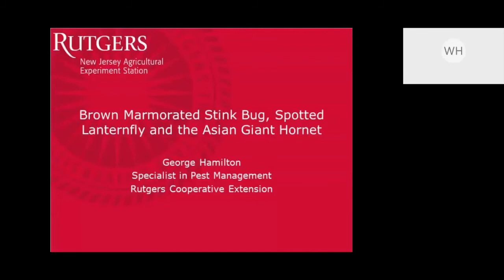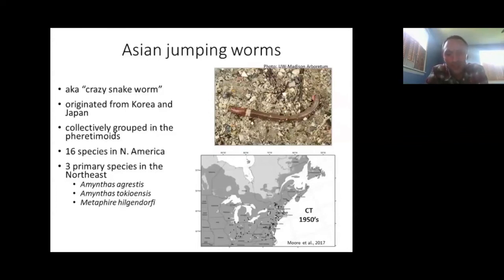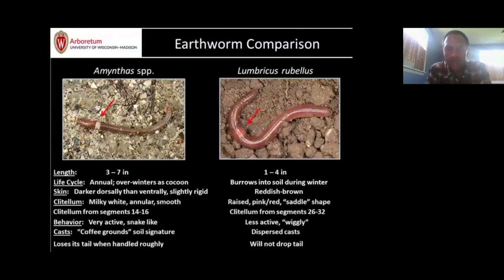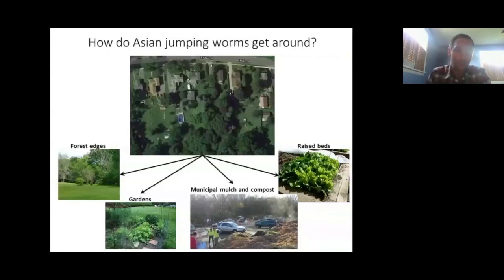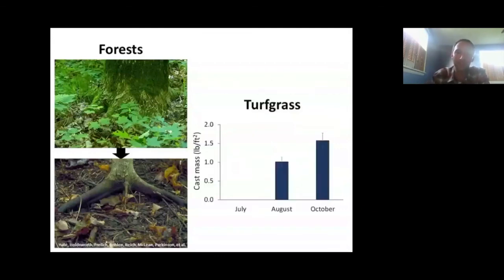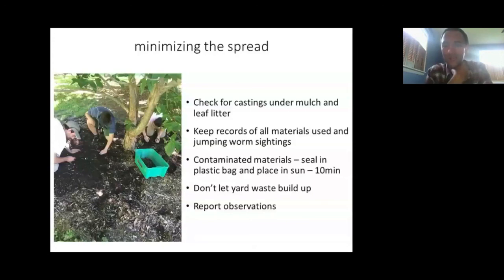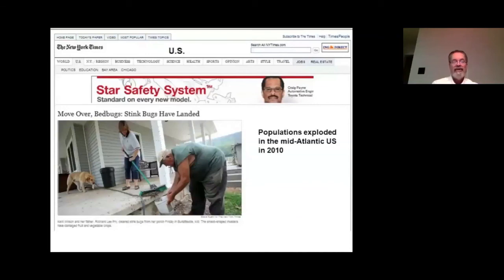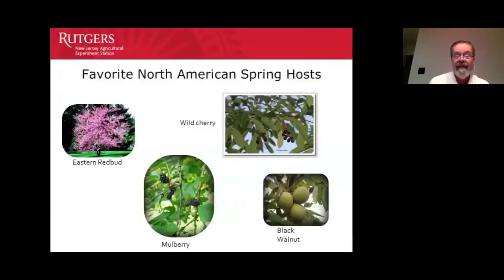RU Ready 2 Garden Ep. 15 - Invasive Insect Update: Identification and Control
Featuring  Dr. George Hamilton from  Rutgers University and Dr. Kyle Wickings from Cornell University to discuss four hot topics  including Asian Giant Murder Hornets, Jumping Worms, Spotted Lantern Fly and the Brown Marmorated Stinkbug.